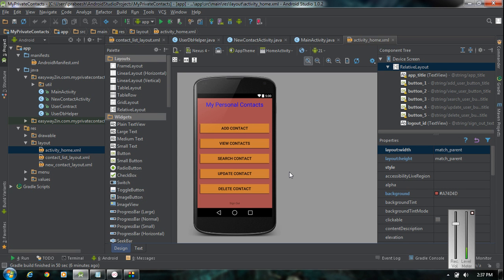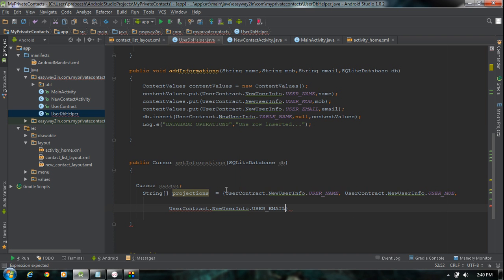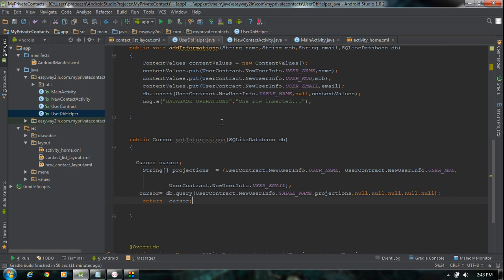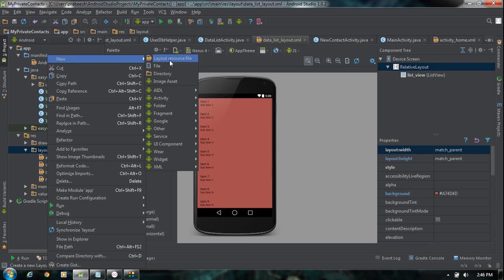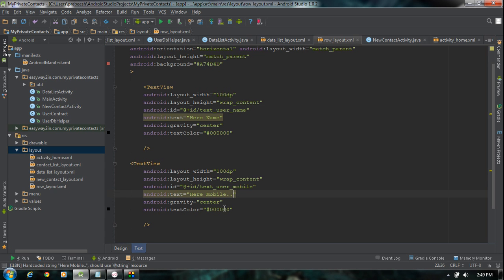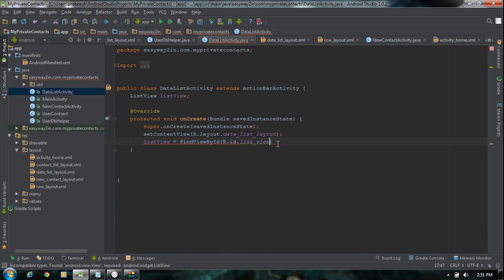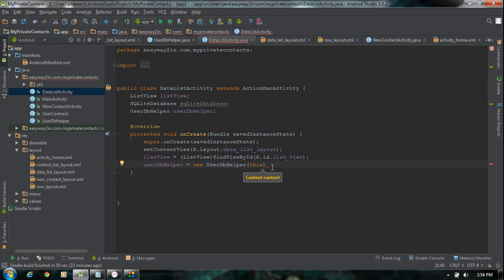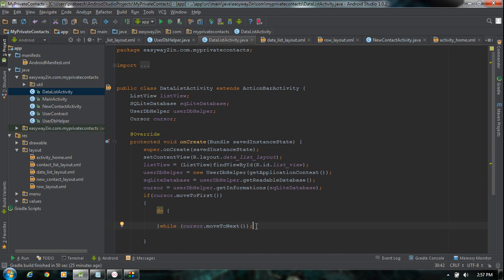Android Studio Tutorial - 33 - Read data from Database part -1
How to read informations from the android SQLiteDatabase and how to display it in a ListView.